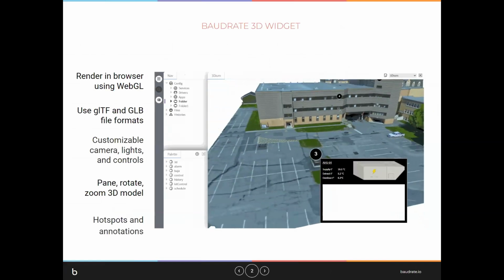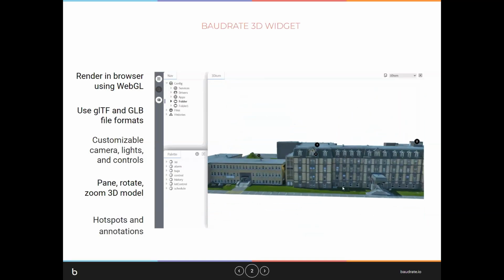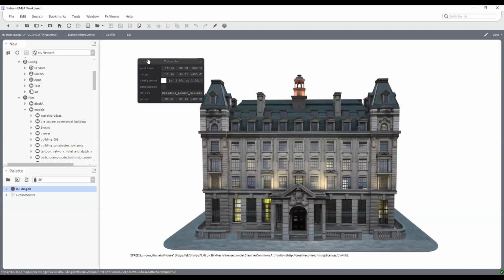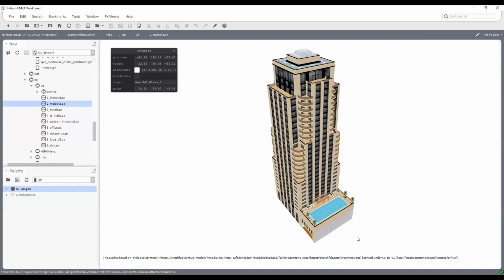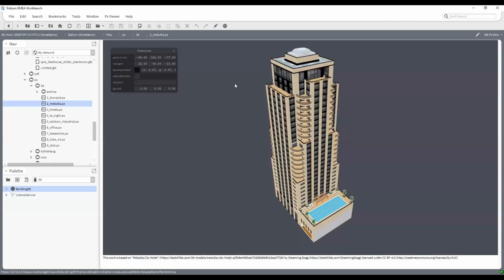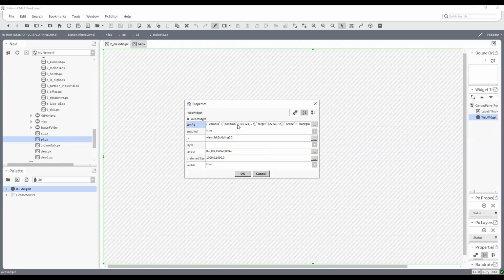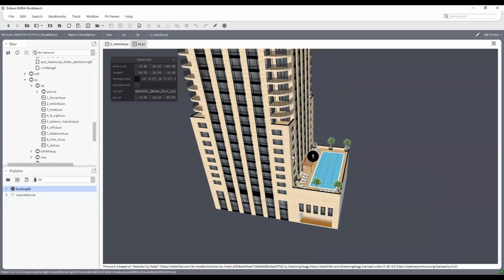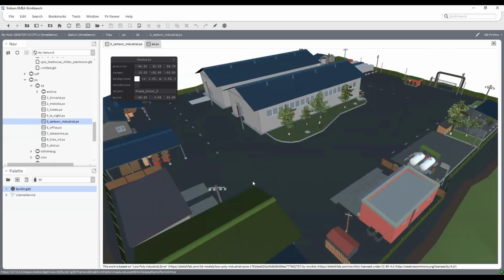3D Widget for Tridium Niagara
The demonstration of 3D Widget by BAUDRATE for Tridium Niagara framework.

0:00 3D Widget Introduction
2:17 Basic 3D Widget
5:03 Camera and Background
7:35 Annotations and Hotspots
11:10 Types of 3D Models
12:09 City Photogrammetry
12:45 Low-poly Models
13:14 3D Office
13:50 3D Datacenter
14:29 3D Pump Skids